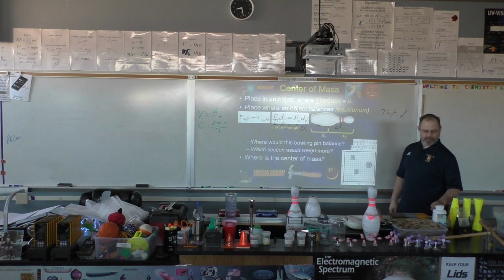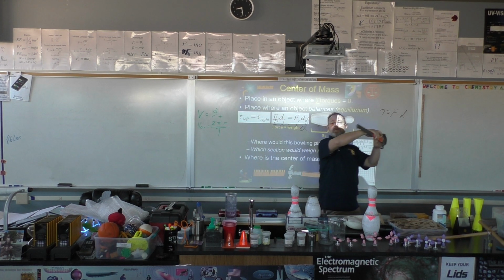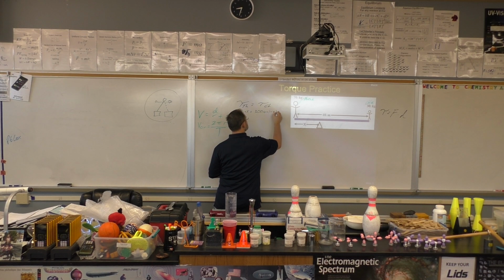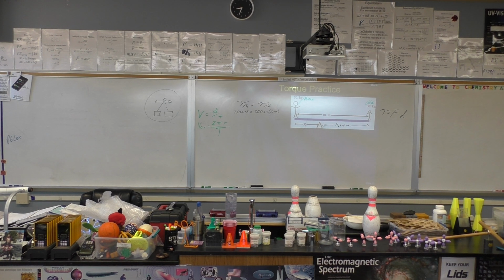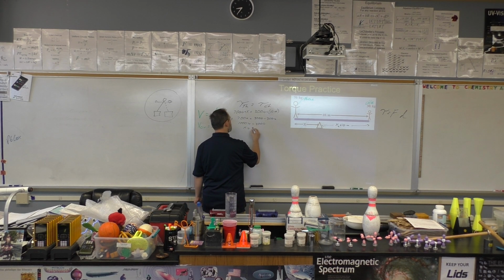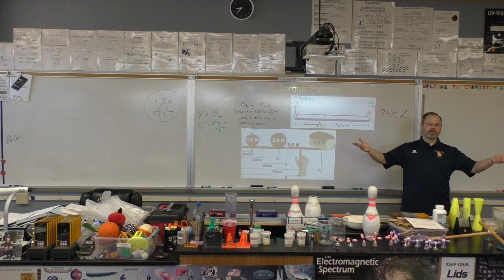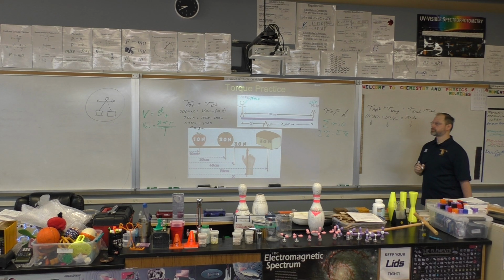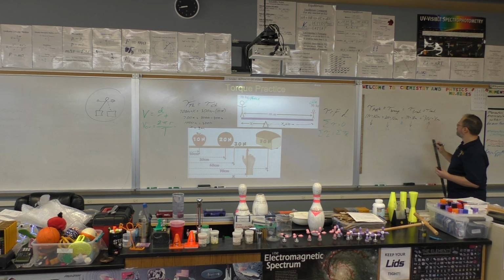Rotational Motion Day 1 Part 2 of 2